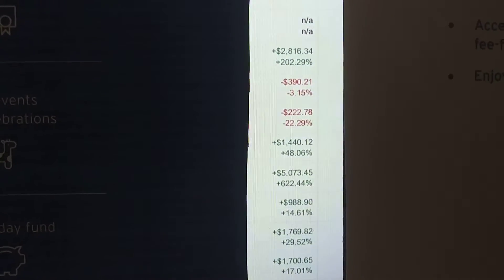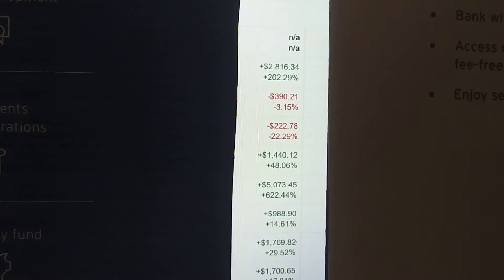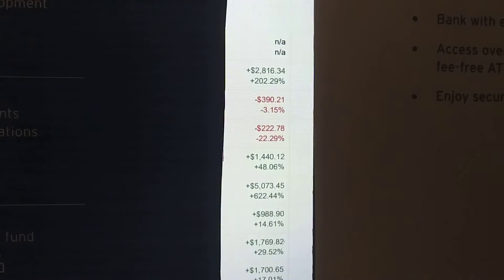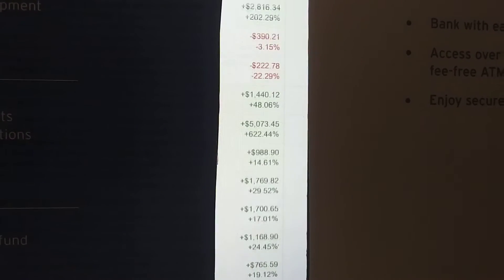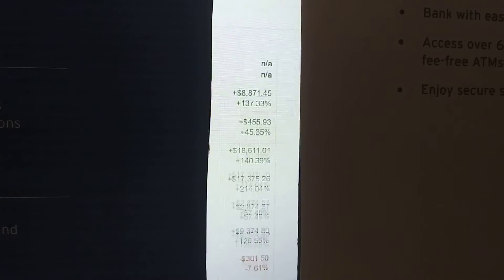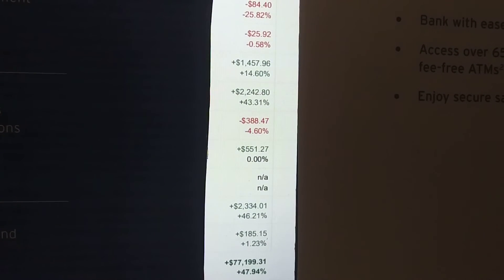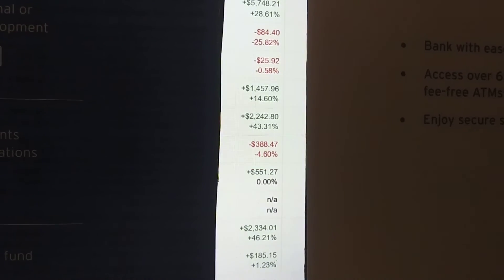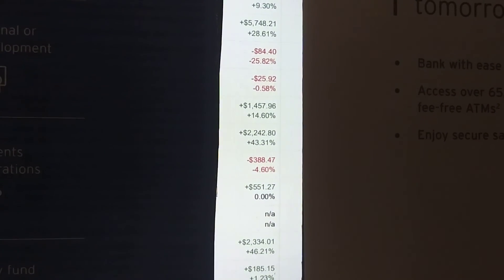zip through the portfolio for rebalancing every quarter